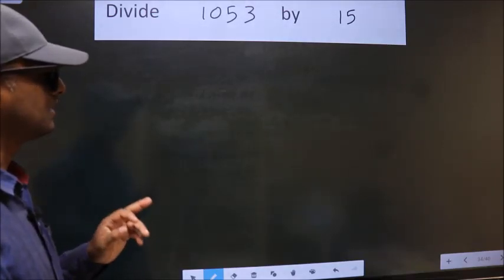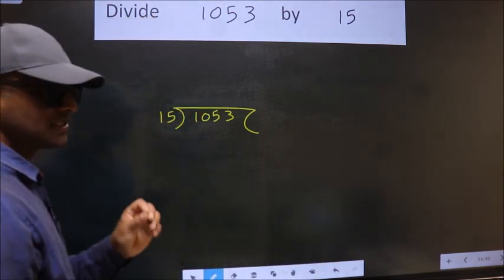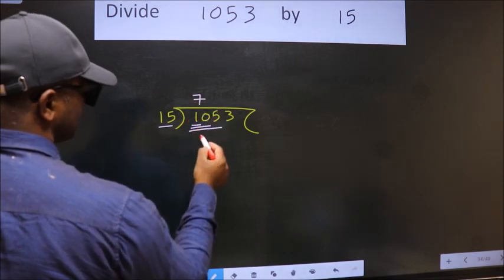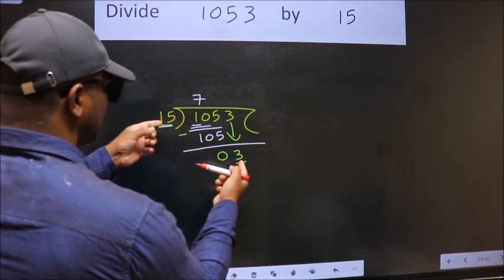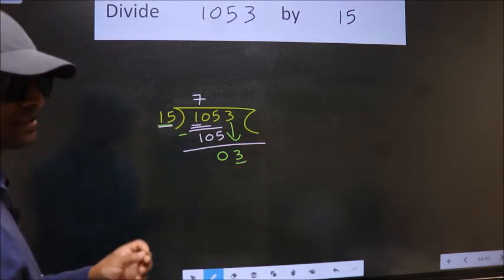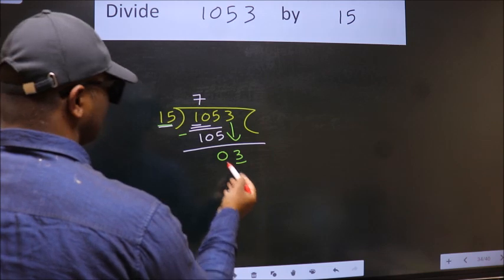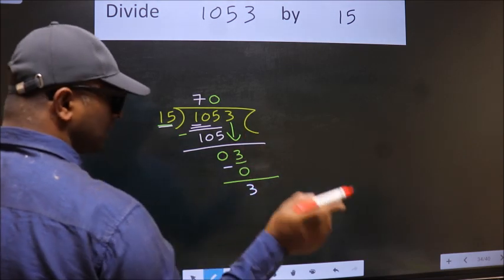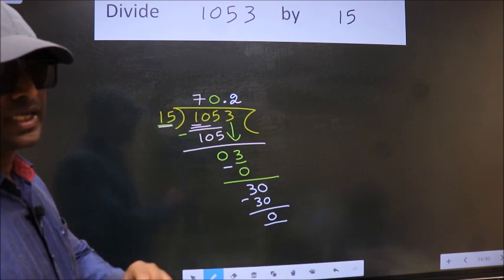Divide 1053 by 15 Most common mistake while dividing